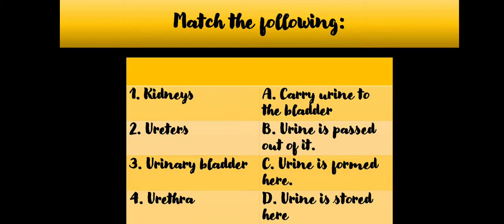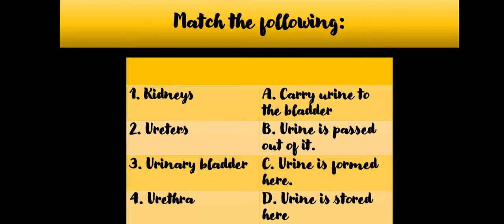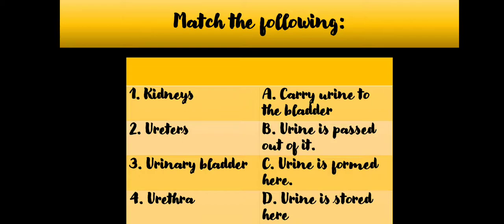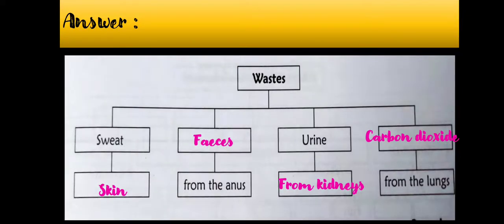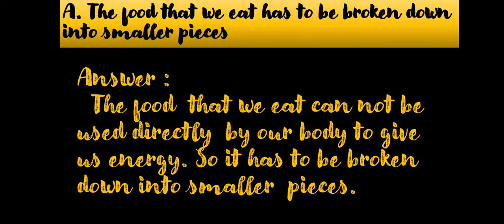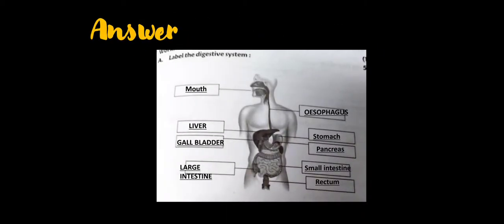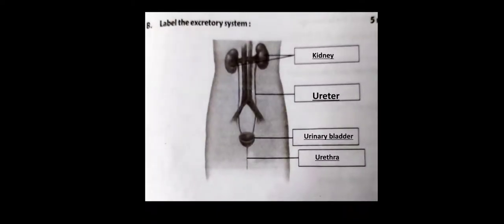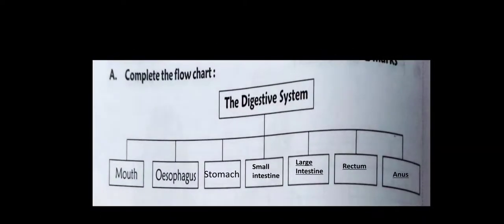Class 4, Science, Revision 1, Chapter 3 by Anubhuti Saxena